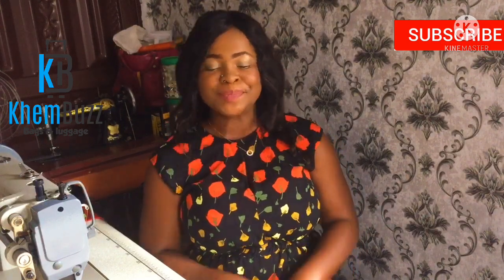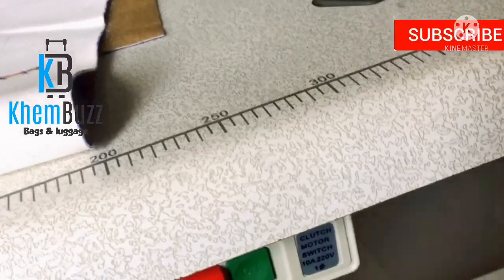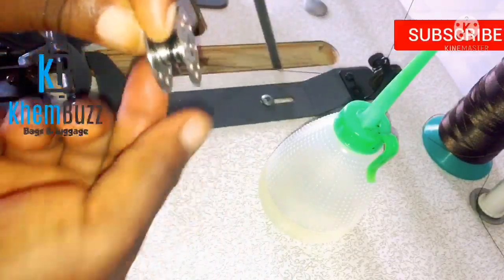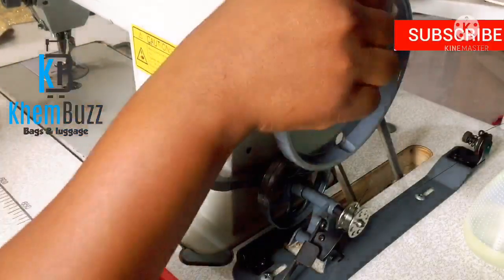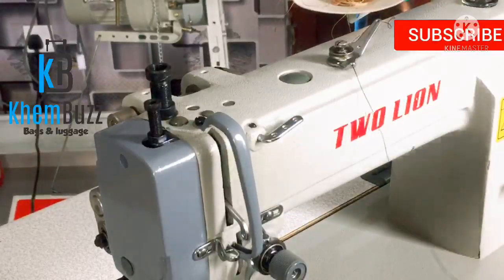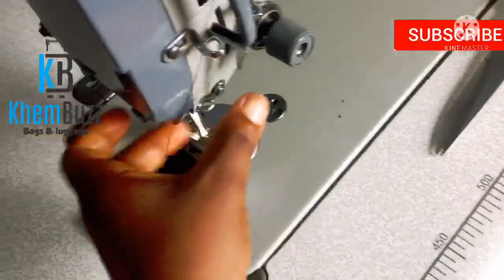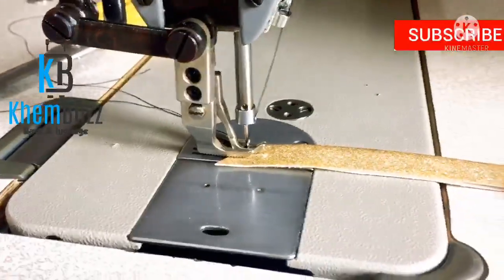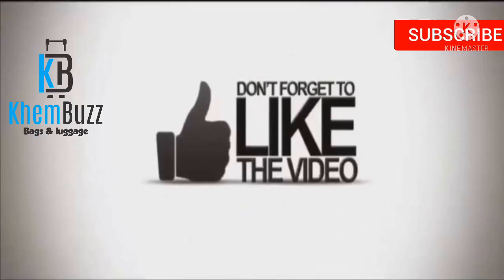⭐Learn How To Use Your Flat Bed Industrial Machine | Khembuzz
Learn how to use your own flat bed machine with ease. This is the part 1 please watch out for the part 2, which is going to be about how you can operate your cylinder arms machine.

Kinemaster